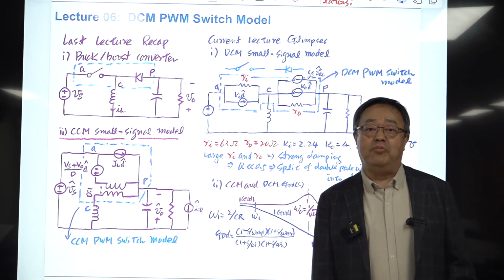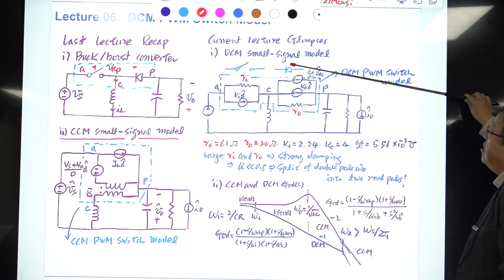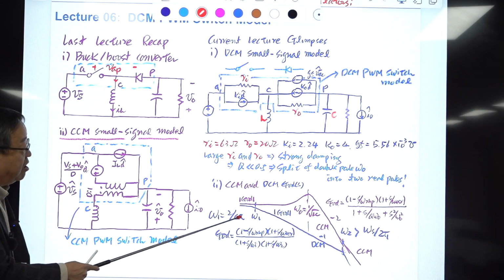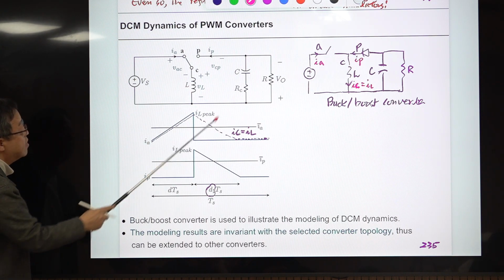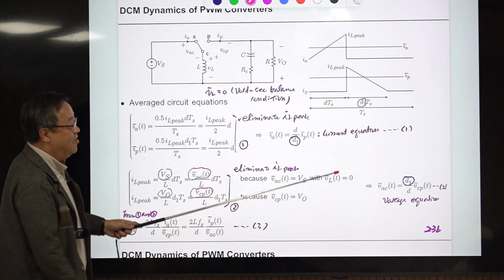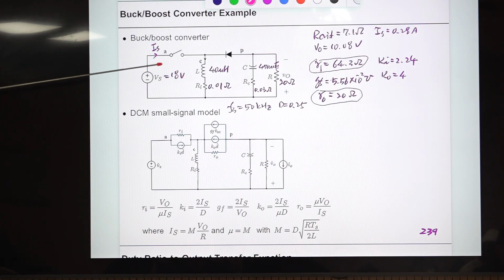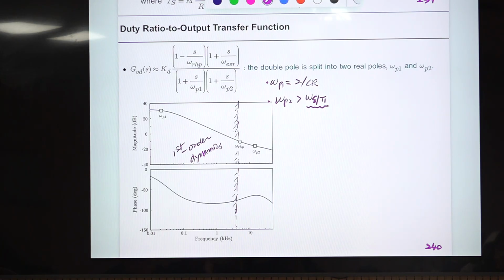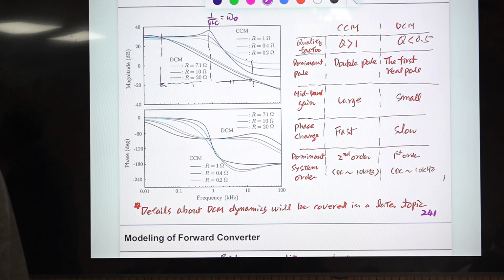Lecture 06: DCM Operation, PWM Converter, DCM Dynamics, DCM PWM Switch, Small-Signal Modeling